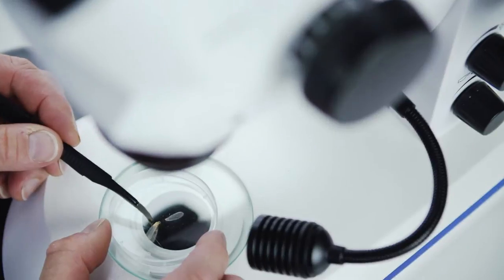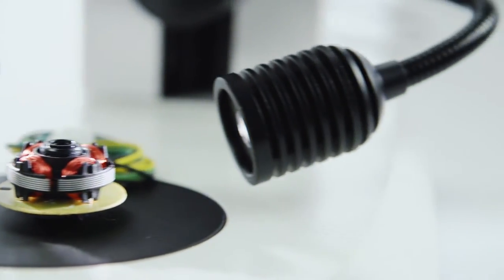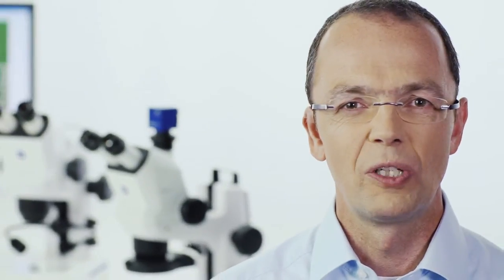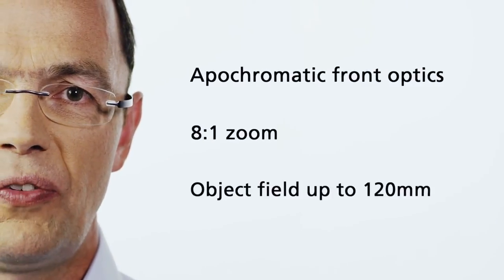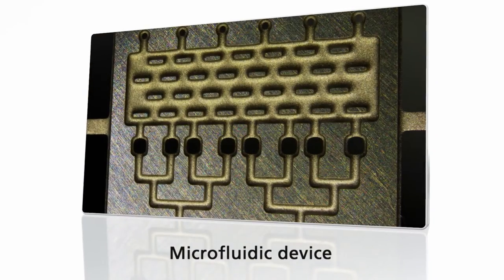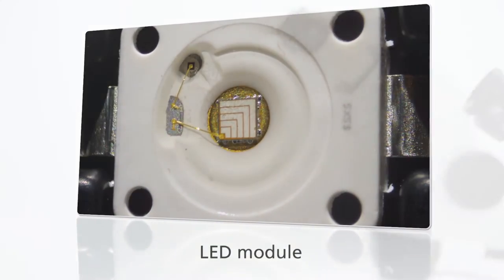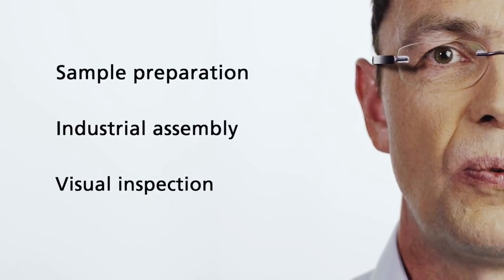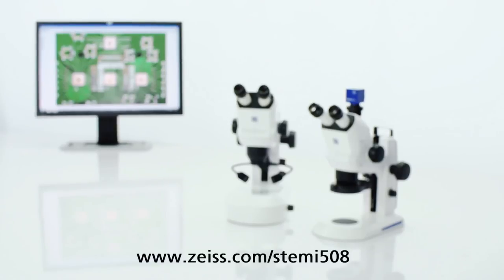ZEISS Stemi 508: Product Trailer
Compact and functional. Packed with optics and mechanics designed for heavy workloads. This is your quality stereo microscope for everyday lab work and industrial inspections.